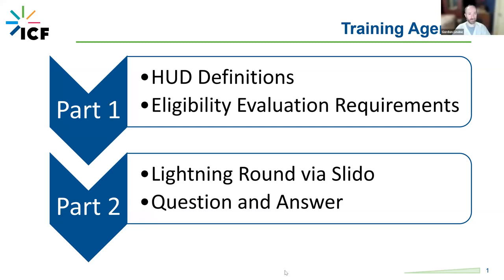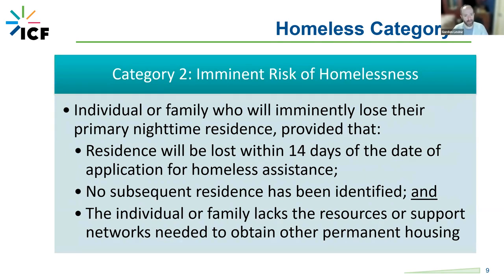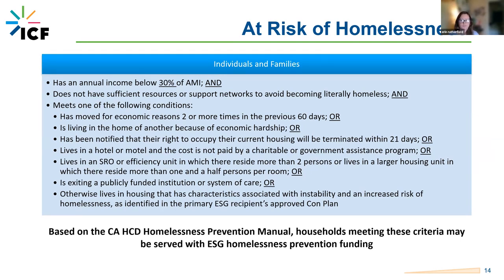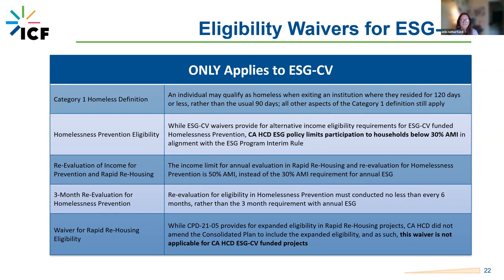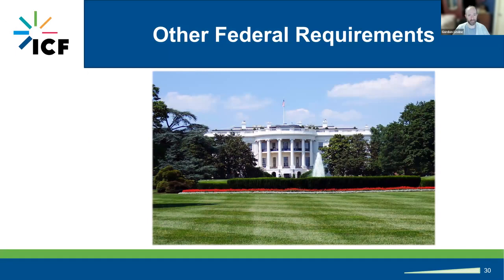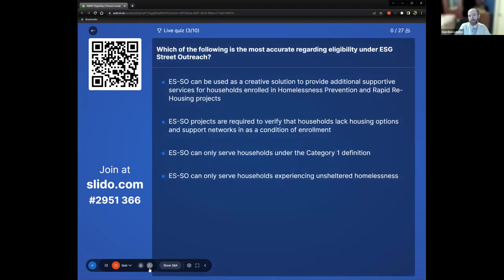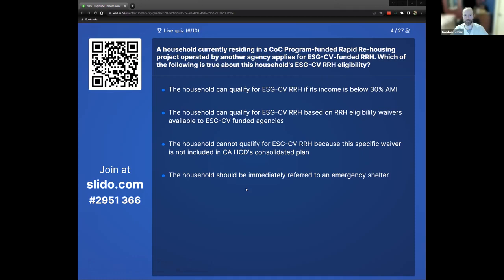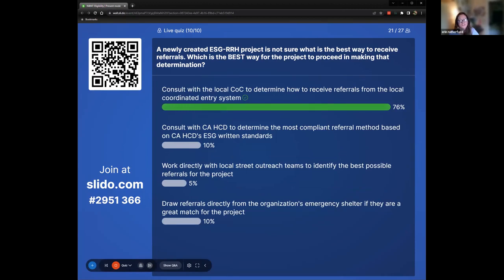Evaluating Client Eligibility for New and Nontraditional Providers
This session for new and non-traditional providers provides HUD definitions of eligibility across several categories, as well as ESG eligibility by component.